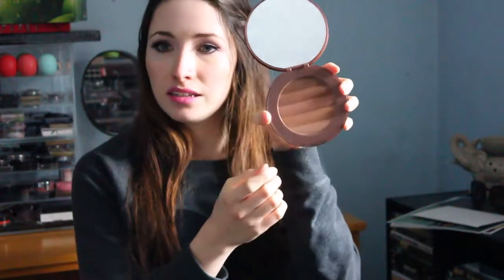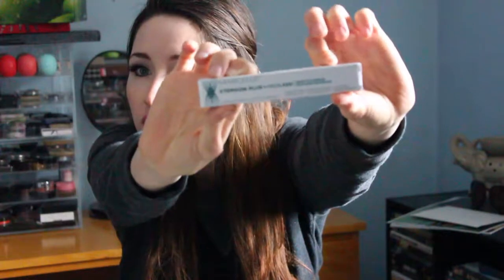Collective Haul 2015 ♡ COVERGIRL MARCELLE REVLON + more!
♡ LINKS SO YOU can find ME at...

Love Emi xxx